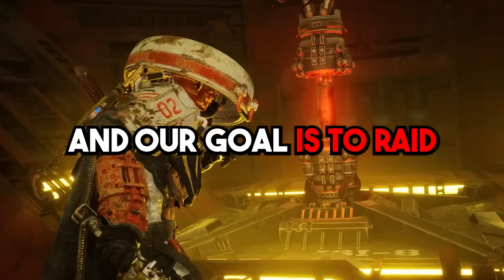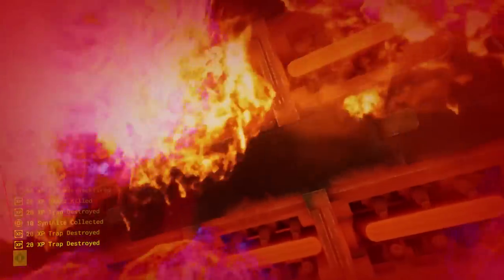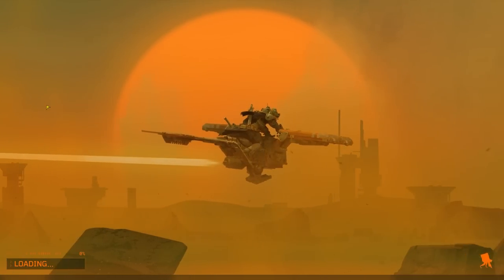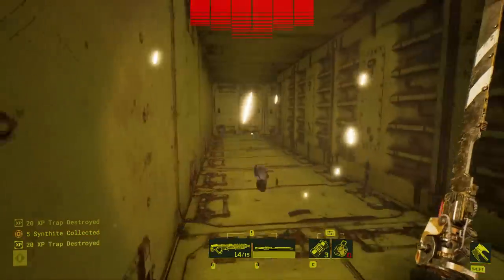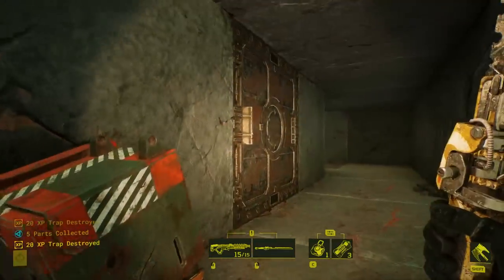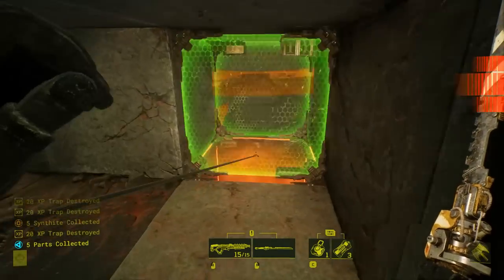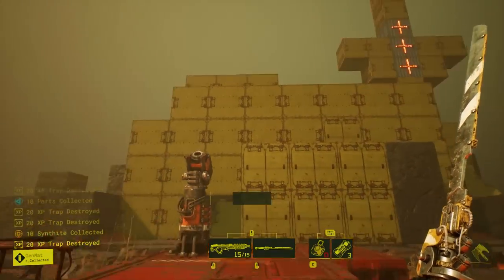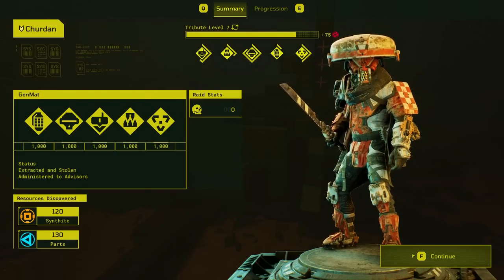I Raided the Most Impossible Bases in Meet Your Maker with this PLASMABOW! (TIPS & HARDEST BASES)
Meet Your Maker 2023 is a game made by behaviour interactive, the creators of dead by daylight. How to play Meet Your Maker and win PVP aka base raiding with the beginner's tips and tricks that will guide you to your victories! I Raided the Hardest Bases in Meet Your Maker with this NEW META BUILD OP!

- Lordy
- BloodThirstyLord
- BTL
- BTLordz
- BTLordy

- skill up
- ACG
- kevduit
- penguinz0
- welyn
- alsoaqua
- aqua
- stimpee
- zanny
- general sam
- asmongold

- playstation store
- 12pm edt
- edt time
- release
- dbd x meet your maker
- meet your maker early
- meet your maker release
- meatcanyon
- meet your maker マルチプレイ
- meet your maker building tips
- meet your maker demo
- meet your maker watch replays
- meet your maker deluxe edition
- meet your maker ranks
- dbd memes
- meet your maker hardest base
- meet your maker review
- meet your maker burial sites
- meet your maker steam deck
- meet your maker dlc
- meet your maker base design
- meet your maker chimera
- meet your maker all weapons
- meet your maker best traps
- meet your maker best base
- meet your maker base building
- meet your maker stream
- meet your maker live
- meet your maker twitch
- meet your maker update
- meet your maker patch notes
- meet your maker patch
- meet your maker tournament

- game review
- gaming news